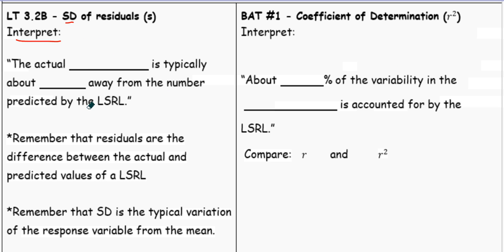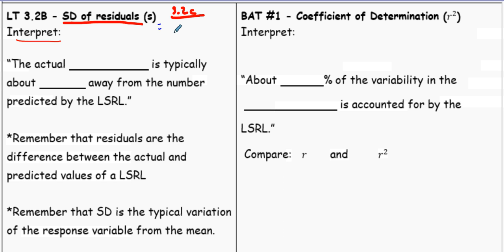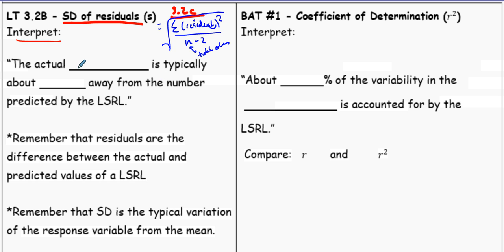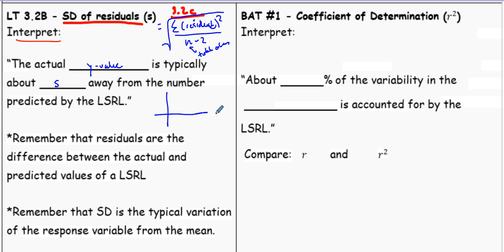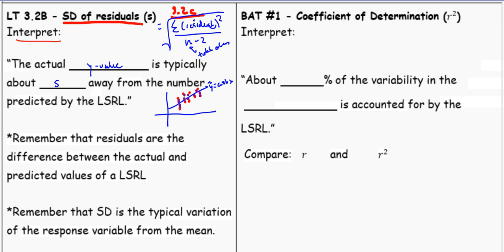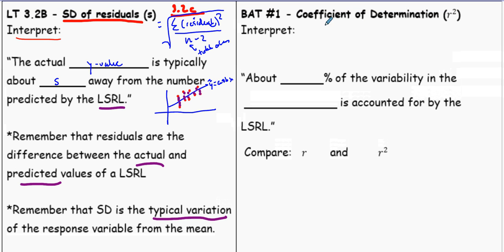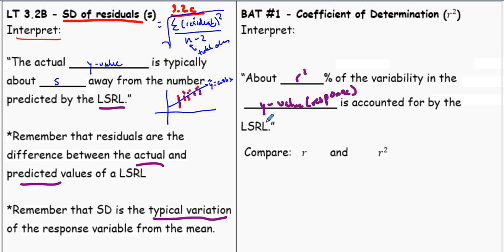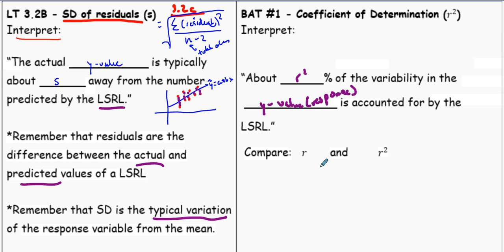3.2c Notes on SD of residuals and R squared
Explination on how to find the standard deviation of the residuals (also how to interpret it). Explination of r squared and the interpretation of it.